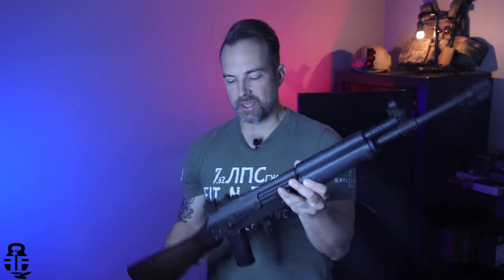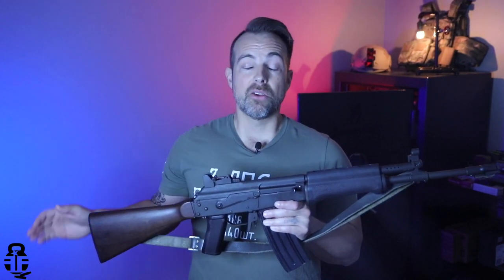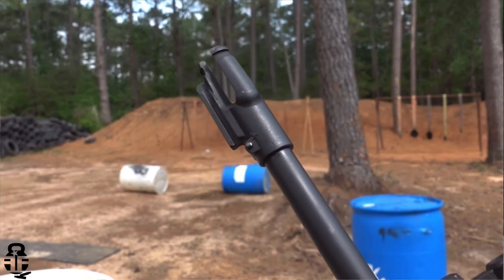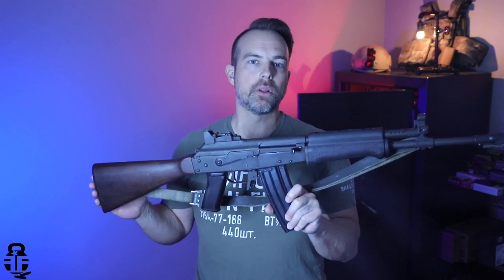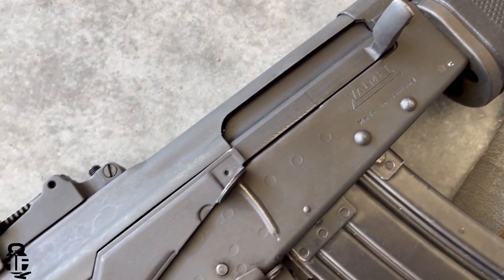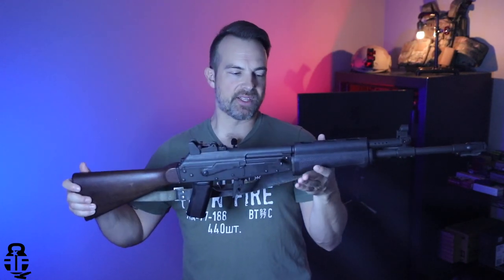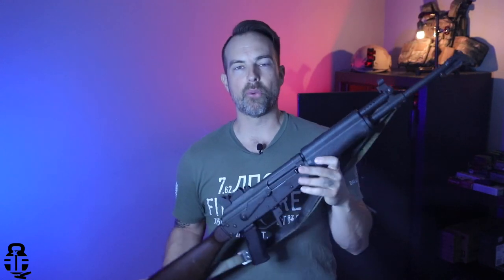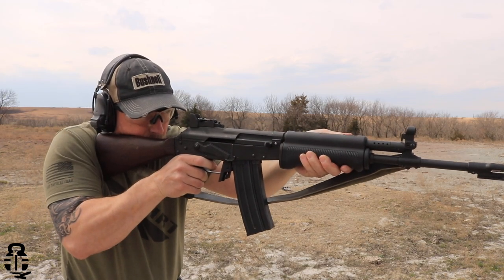Finnish M76 Valmet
The Finnish Valmet is an amazing rifle with an interesting history. Because of some awesome channel supporters, I was able to get one out to the range.